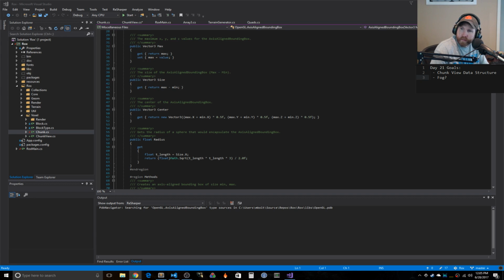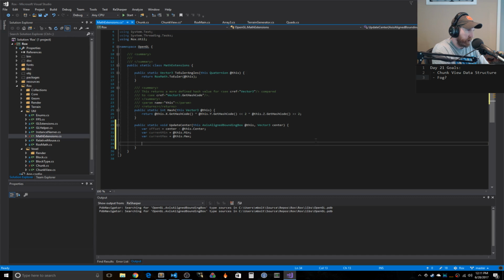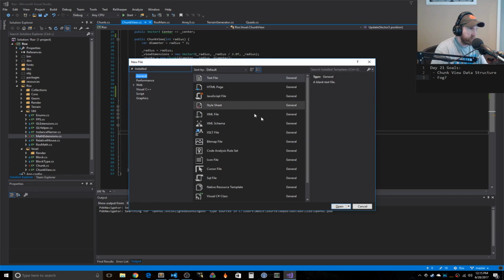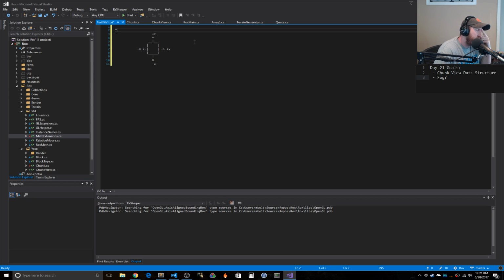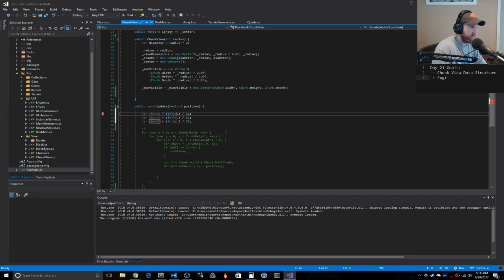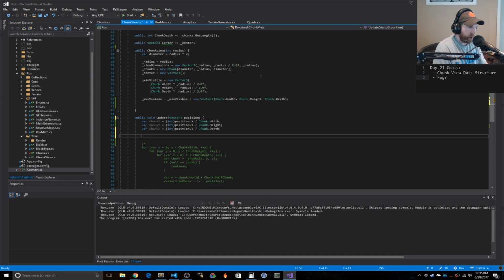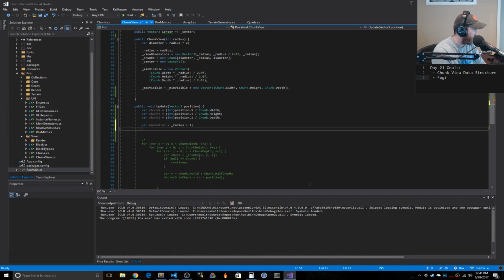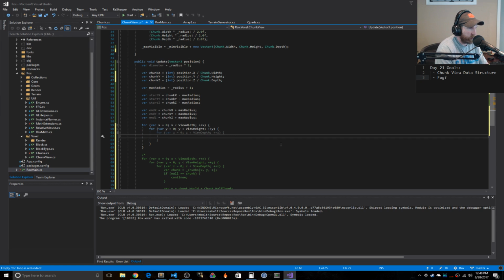[Day 21b] Voxel Engine in CSharp